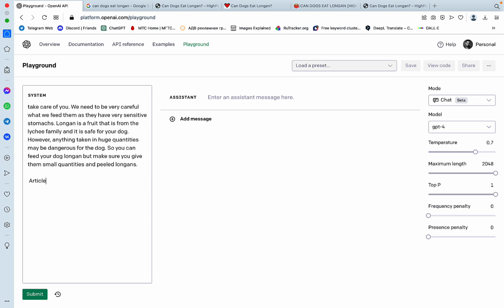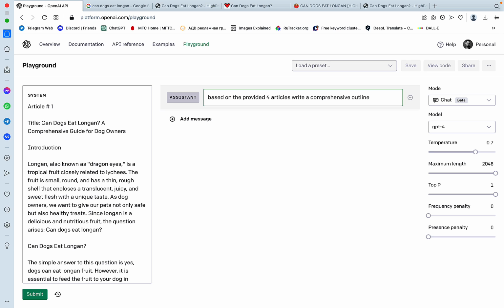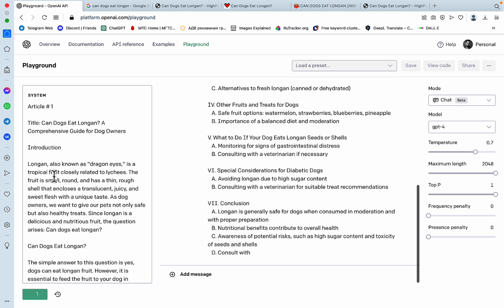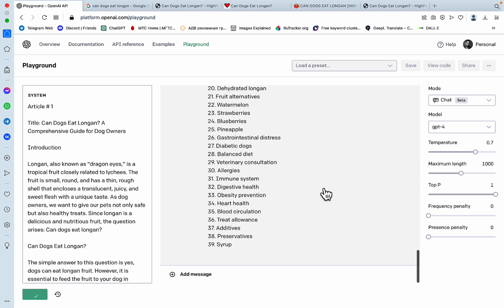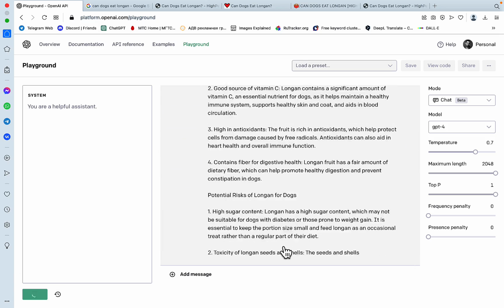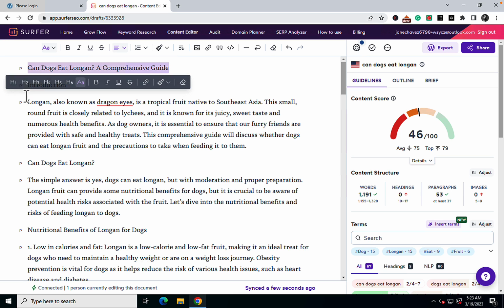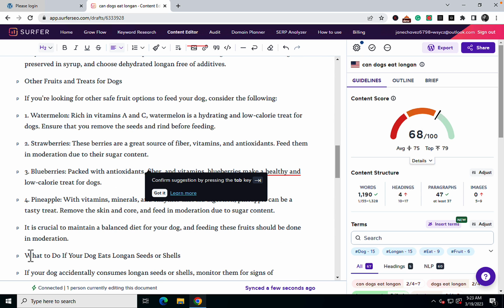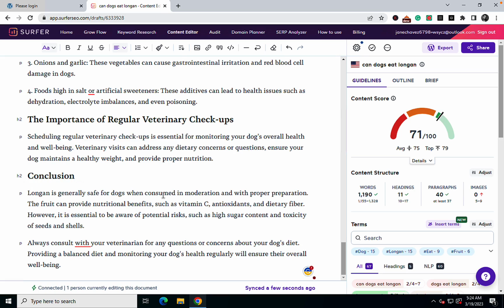🔥ChatGPT (GPT-4) Beats Surfer SEO